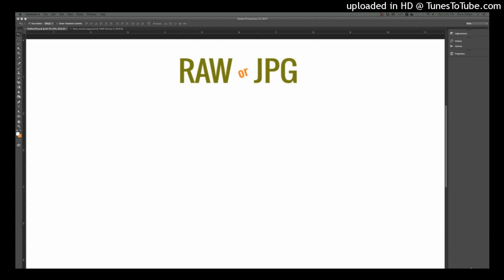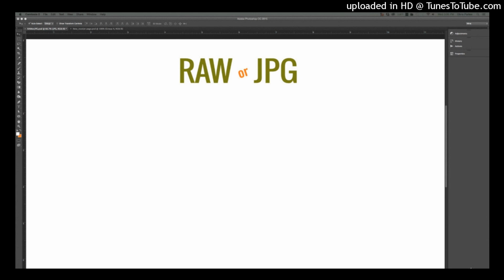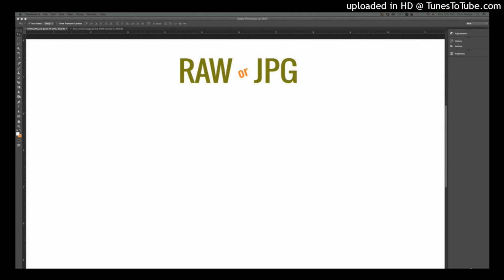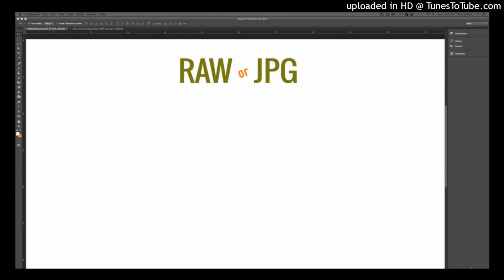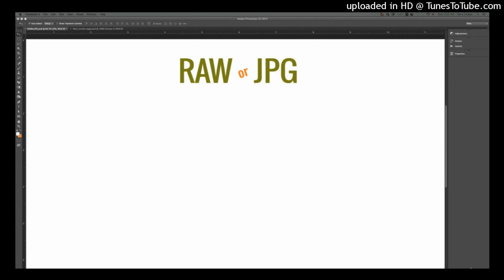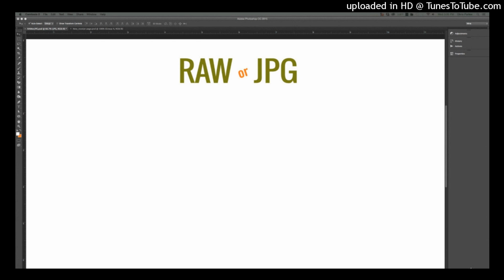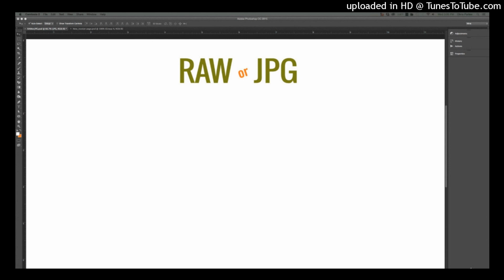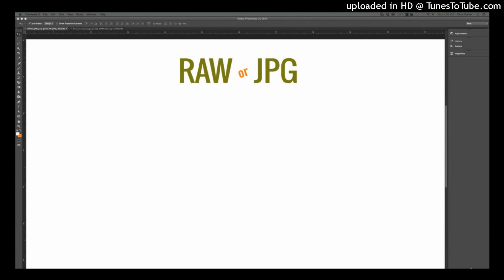_6. Histogram + Dynamic Range Adjustments in Photoshops ACR